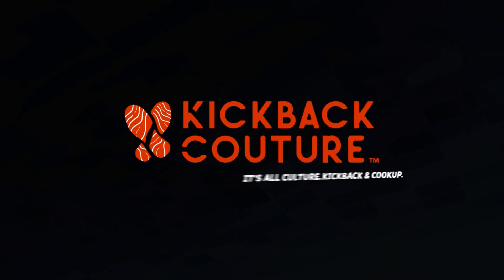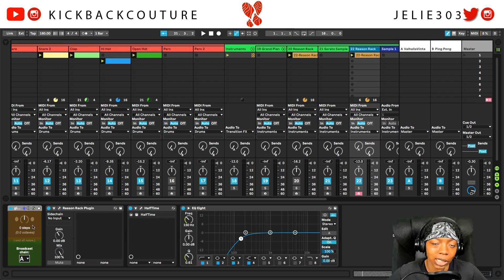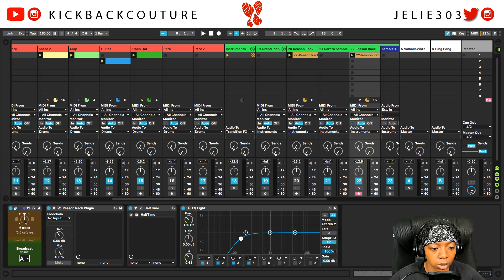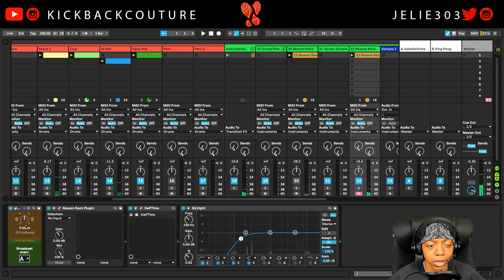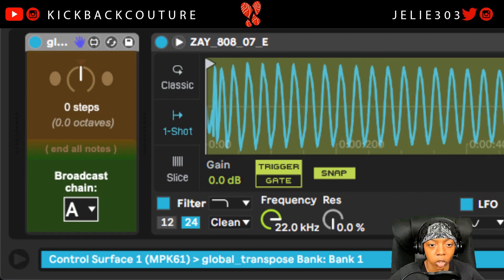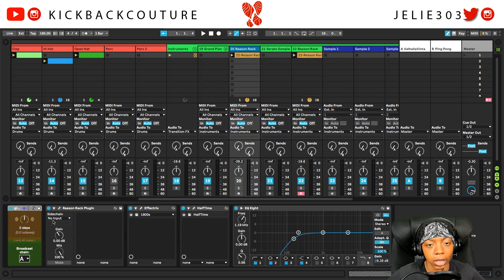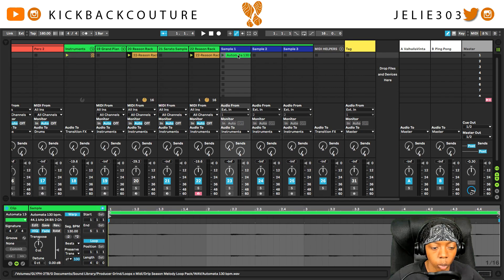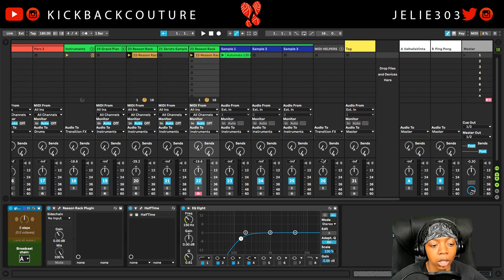Melody Hack - Change Keys in Ableton Live Like FL Studio | Max For Live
Global Transpose